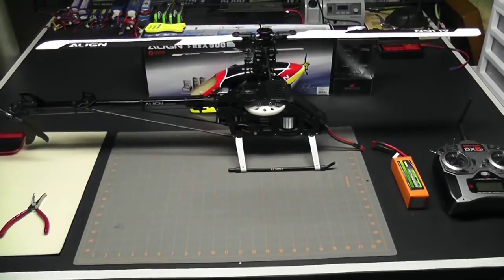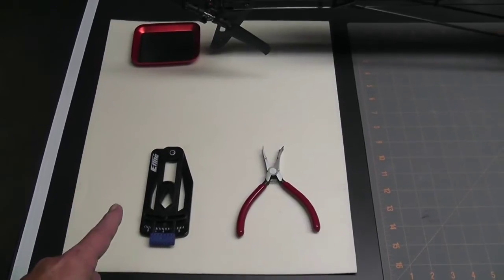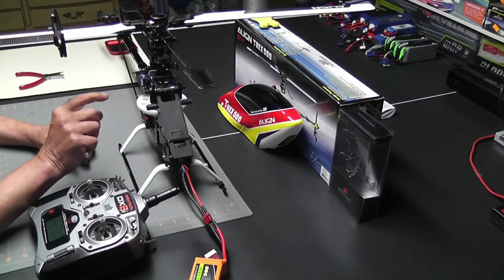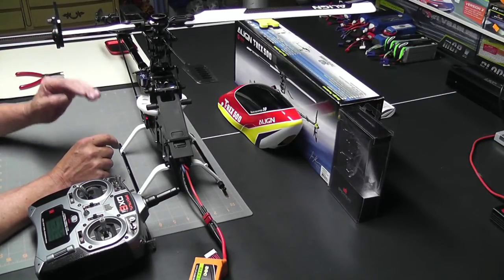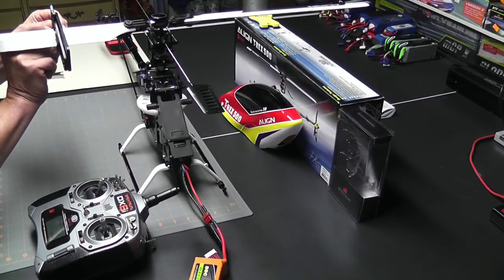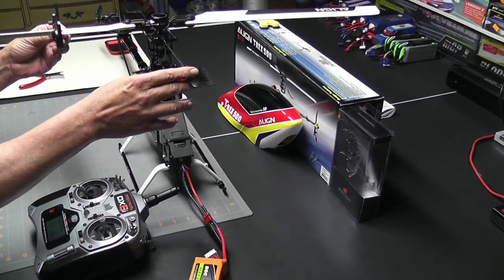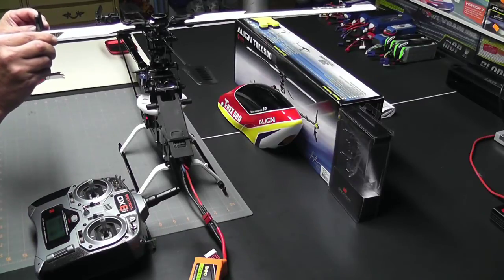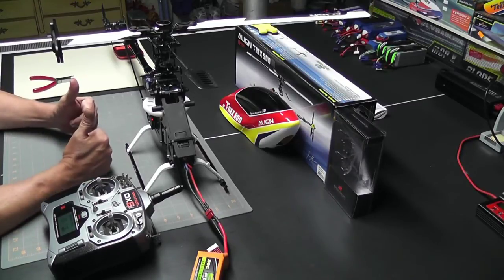Trex 500 E - Electronics and Setup #5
Welcome to the fifth video in the Trex 500 E Setup series.  In this video we set the collective pitch.  Look for the next video where we set the cyclic pitch and wrap up this build.